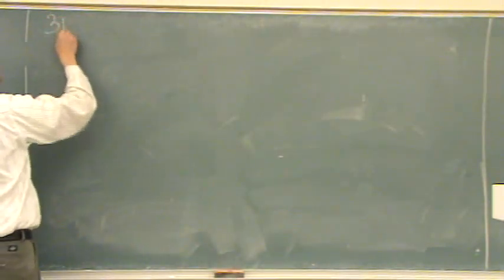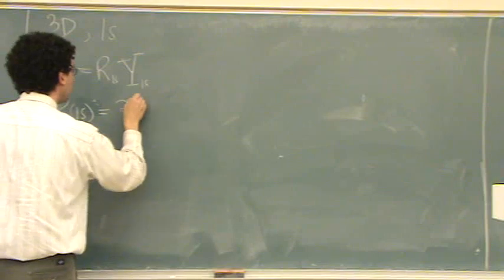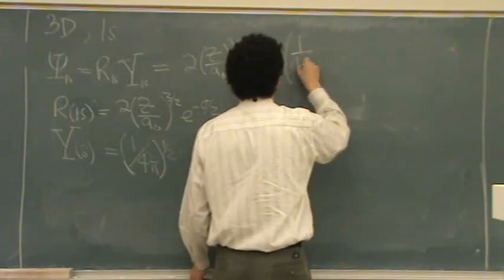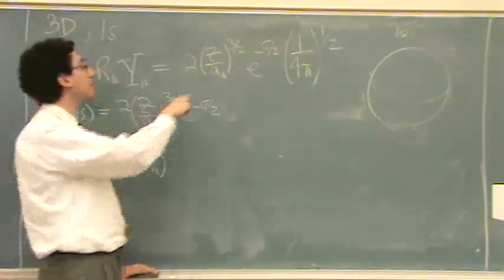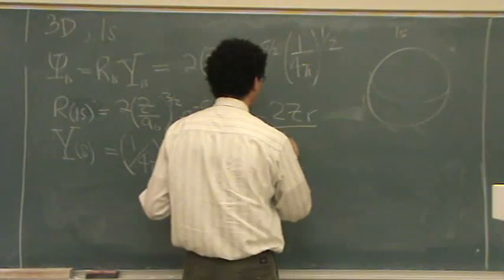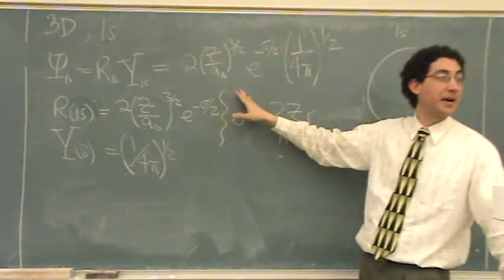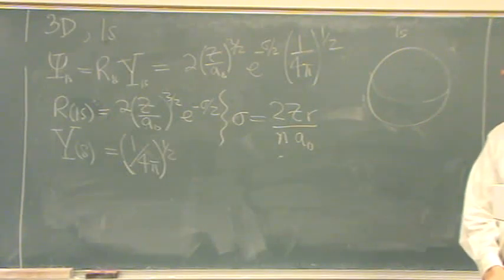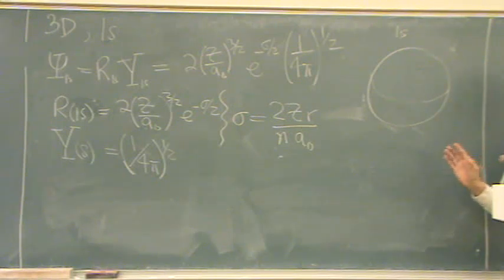3D Wavefunction 1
Solving the 3D wavefunction, which includes nodes, orbitals, graphing, wavelength, and probability density.